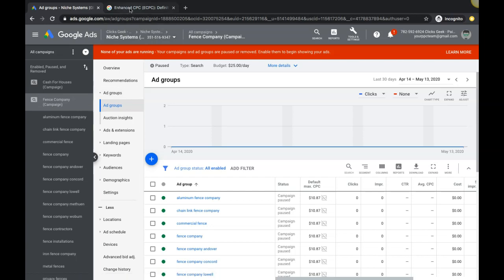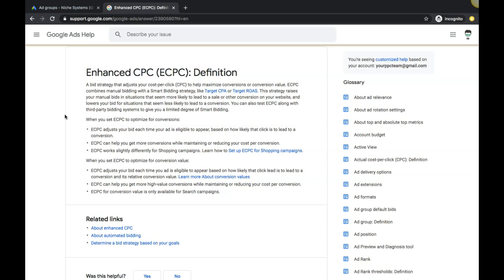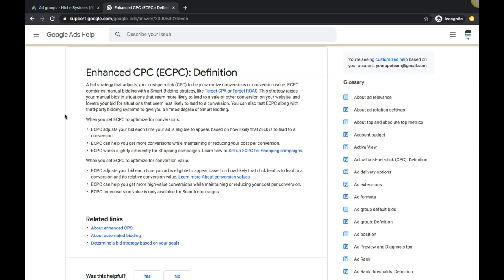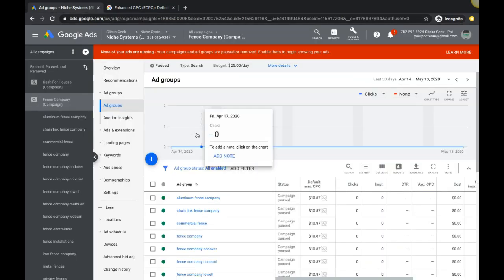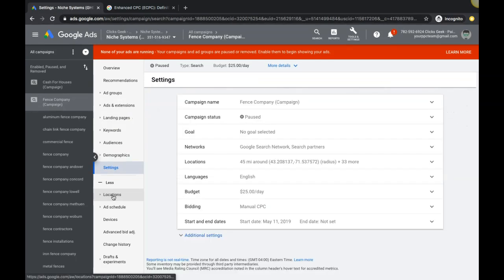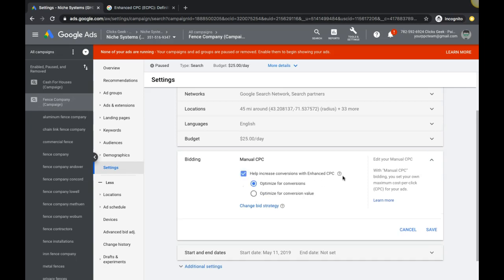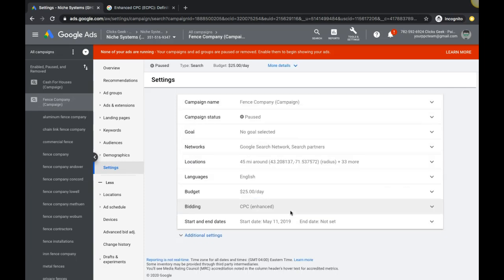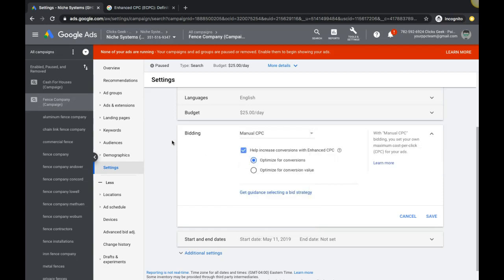Enhanced CPC Bid Strategy | Does Enhanced CPC Bidding Even Work Anymore?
Enhanced CPC Bidding Strategy is a hybrid 'smart bidding' option that Google has rolled out to help get more conversions for people who like to use the manual CPC bid strategy. In this video I will walk you through how it works and the difference between Manual CPC and Enhanced CPC.

My name is Rob Andolina and I’m from right outside of Philadelphia (Super Bowl XXXIX Champs!!) Aside from running these Google Ads video tutorials that you guys love so much on YouTube :P, I am co-owner of Clicks Geek, a Certified Google Premier Partner agency. We at Clicks Geek strive to create the highest quality Google Ads training videos out there. Our aim is to demystify the Google Ads platform and supply our audience AND our clients with the knowledge, sales skills and marketing materials to win deals and grow local businesses in the process.

 - What Enhanced CPC actually is and how it works.
 - A walk-though of how to setup Enhanced CPC in your campaign.
 - The difference between Manual CPC and Enhanced CPC.

Our in-house (USA Based) search team is certified in both Google Ads And Bing Ads. We also have all employees taking continuing education courses so our team is always up to date on the latest search strategies & tactics. Plus, we are a Google Premier Partner Agency. Your campaigns are in good hands! There’s a reason we are one of the top PPC providers. Our clients campaigns convert at 20%-35%+ in most cases. While the industry average is anywhere from 5%-12% (our competitors). Simply put, we’ll send your business more leads.

Landing Page Academy is a simple, user-friendly online course taught with detailed over-the-shoulder video trainings showing you how to build high converting landing pages from scratch. You will learn all the fundamentals needed to build and A/B test your pages to higher conversion rates. We'll teach you a simple, proven (templated) set-up that you can use to build your landing pages to collect more leads & phone calls. No matter what niche you are building landing pages in, this will show you how to build them to CONVERT. Learn to build pages that convert between 30% - 70%.